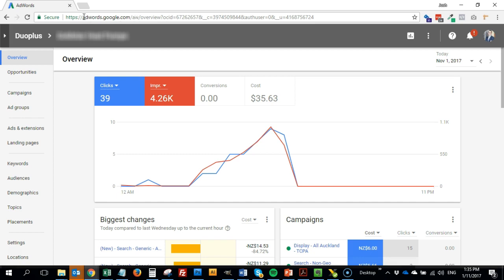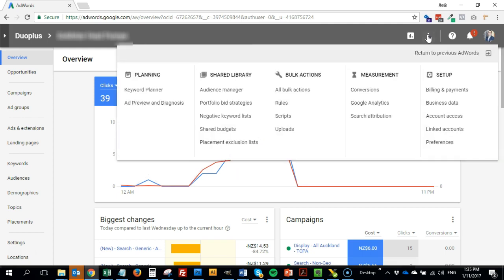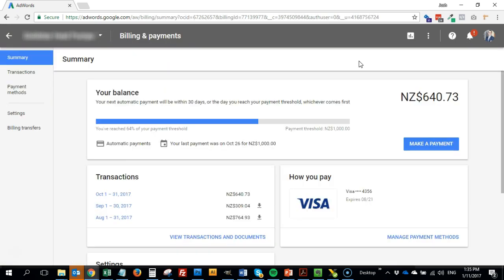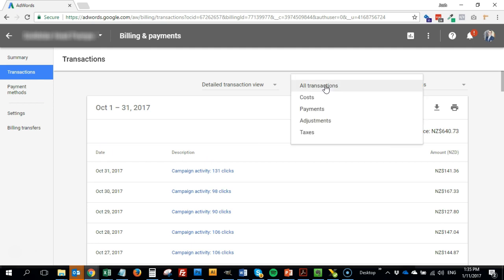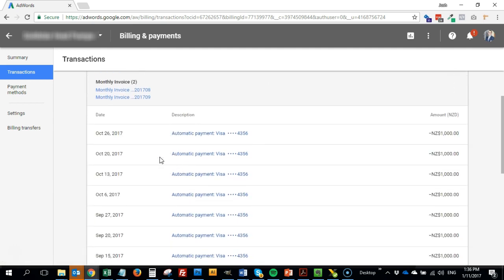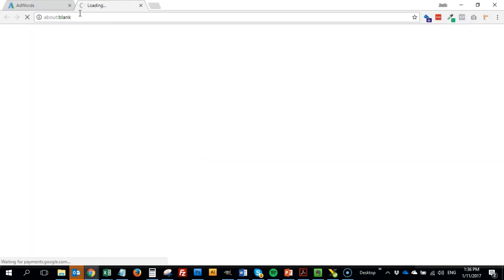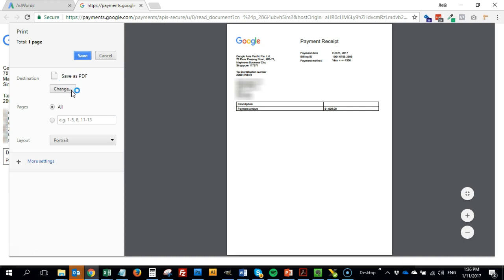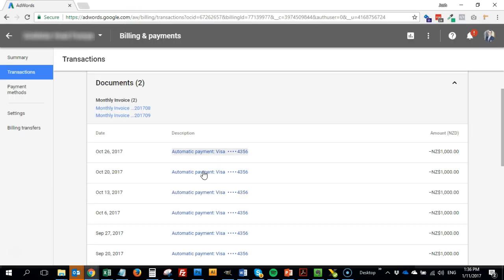AdWords - Get Invoices - the new interface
Here is how to download copies of your AdWords invoices in the new AdWords interface.